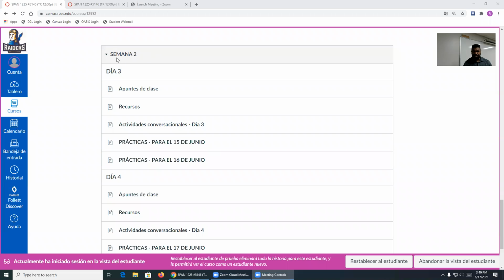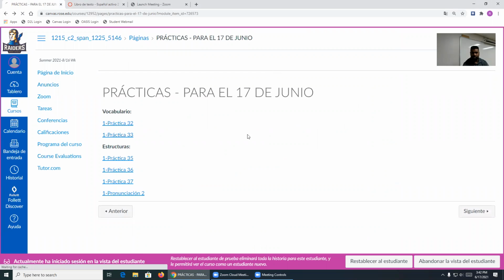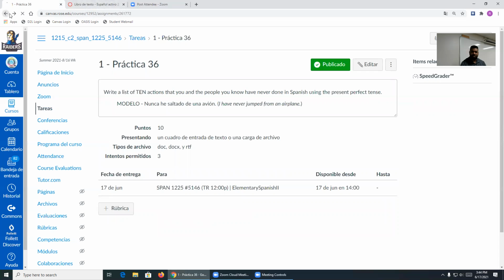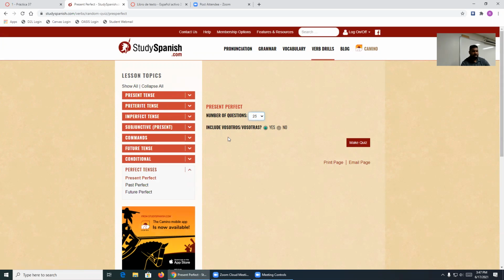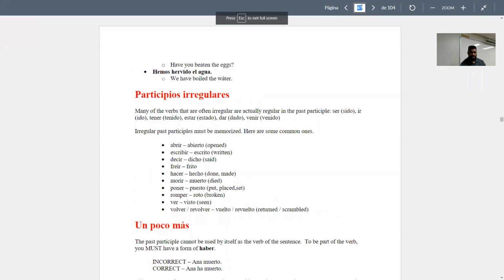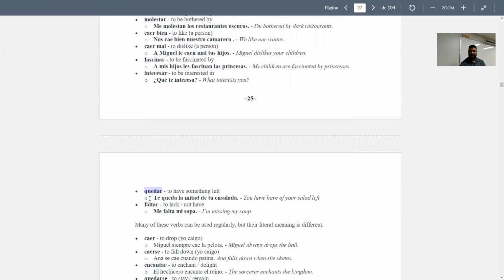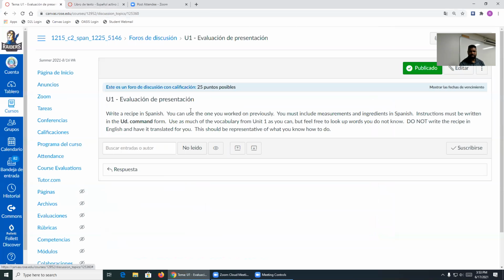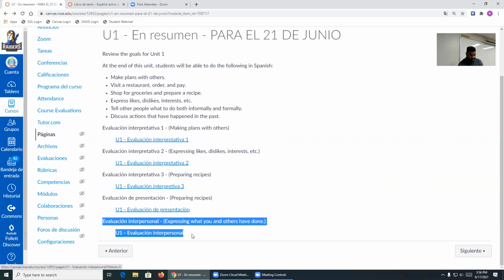Preparación para las evaluaciones de U1